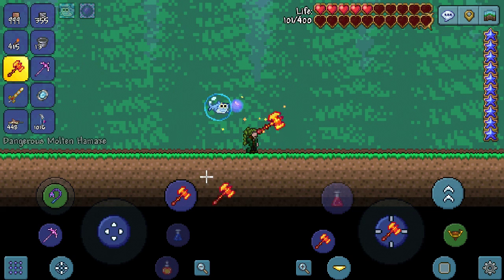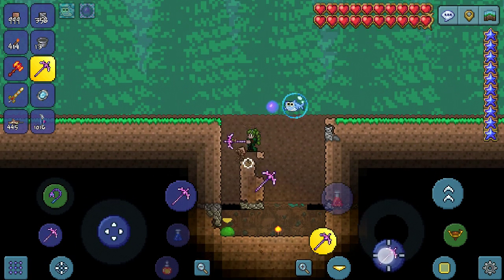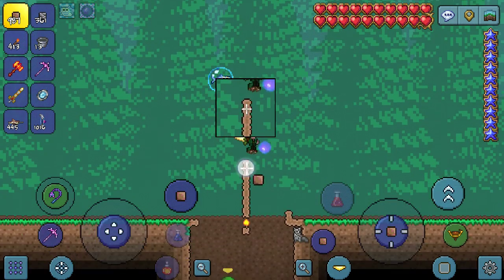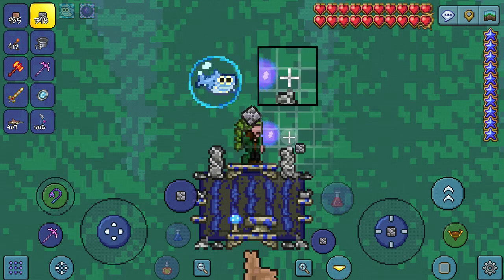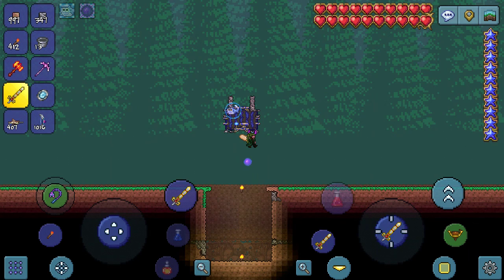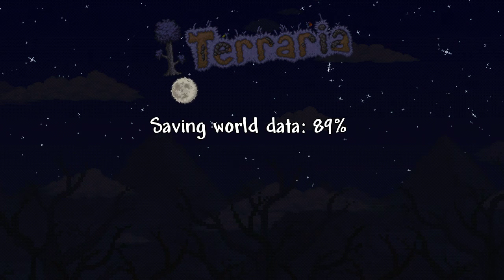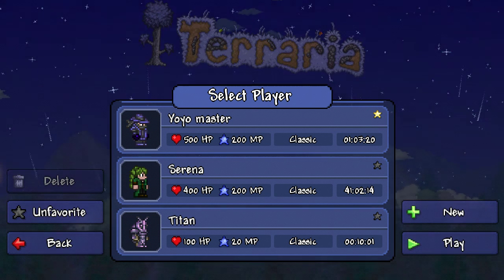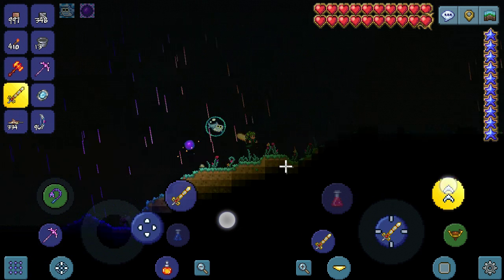the easiest pre-hardmode money grinder in terraria! (build video)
uhhh ya hello